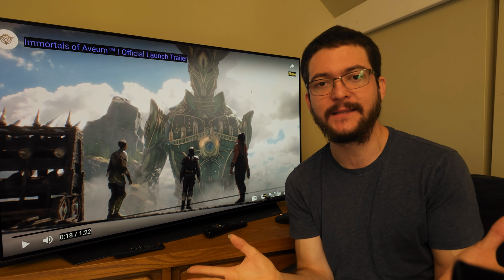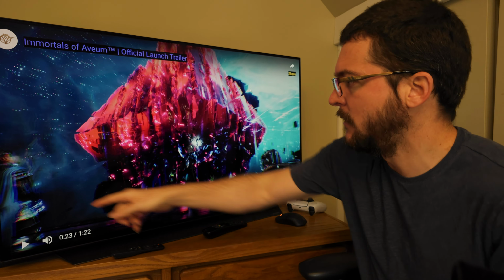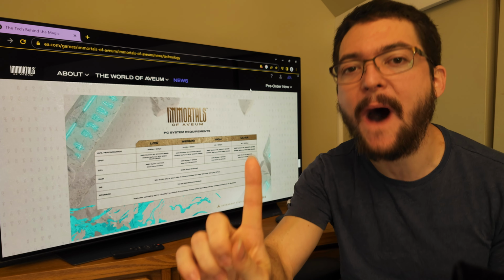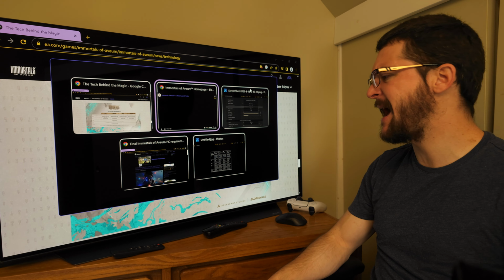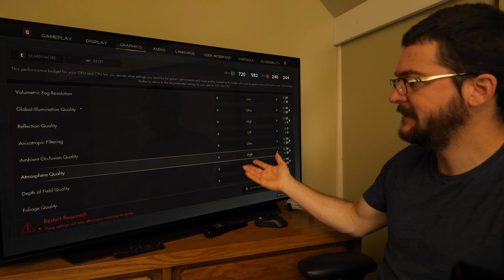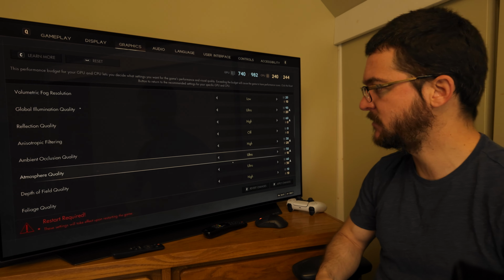UE5 ruining gaming? Inmortal of Aveum system requirements are unacceptable: unplayable on a 3080 imo